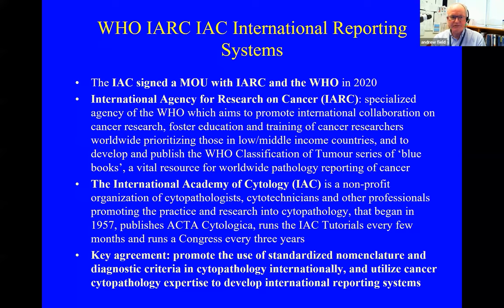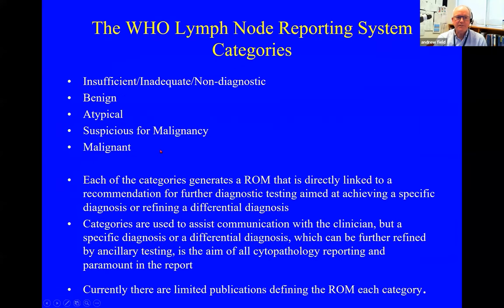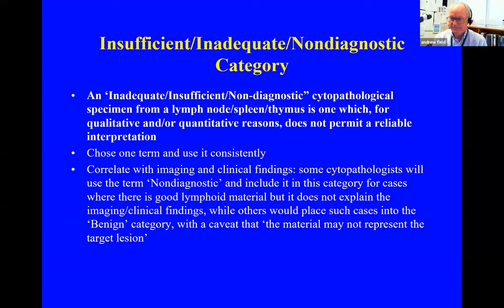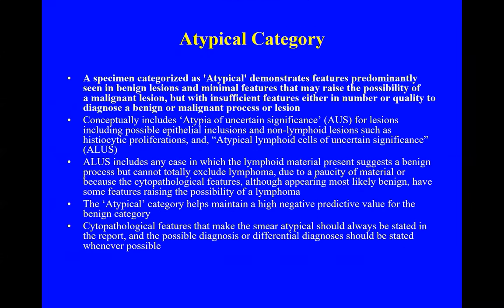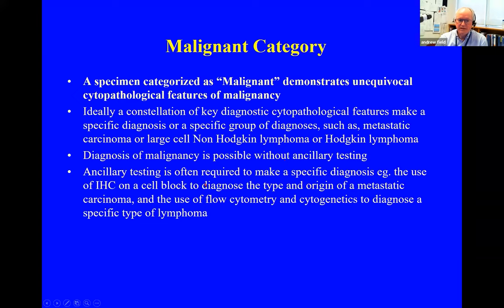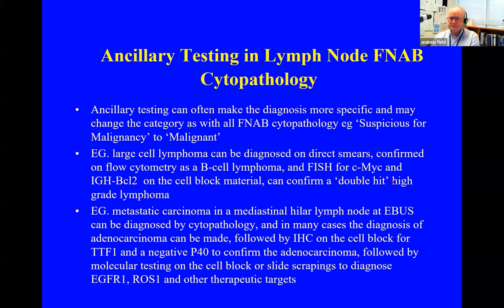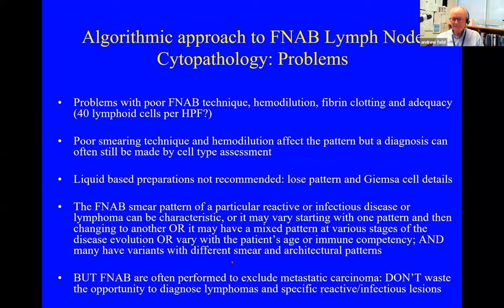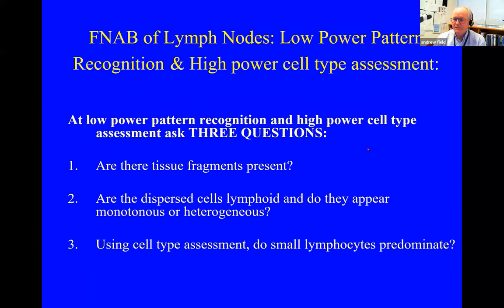Andrew Field: The WHO System for Reporting Lymph Node Cytopathology (2022)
Speaker: IAC President Andrew Field, MB BS, FRCPA, FIAC
University of NSW and Notre Dame University Medical Schools & St. Vincent´s Hospital, Sydney, Australia